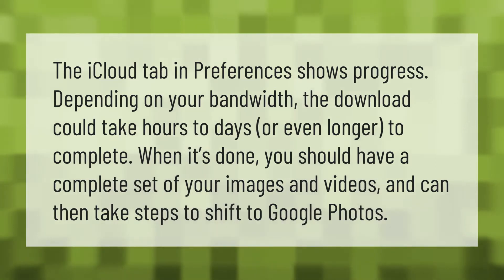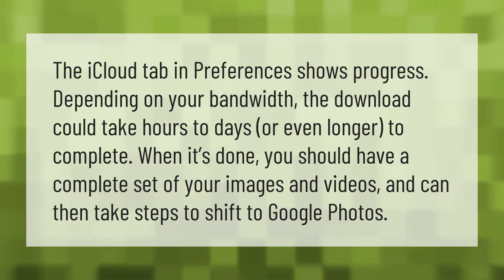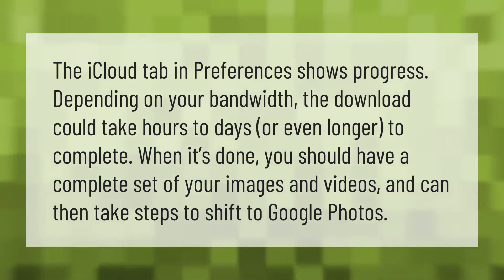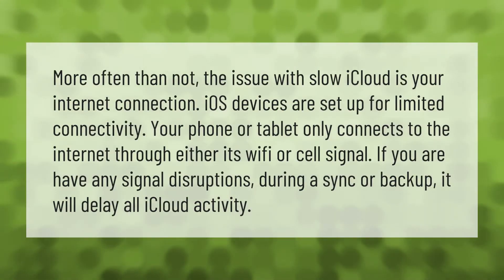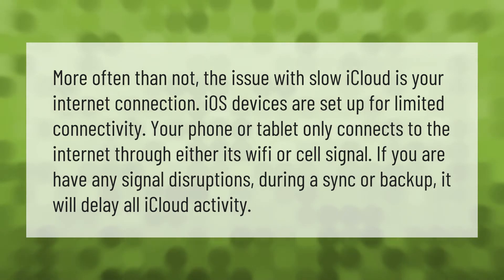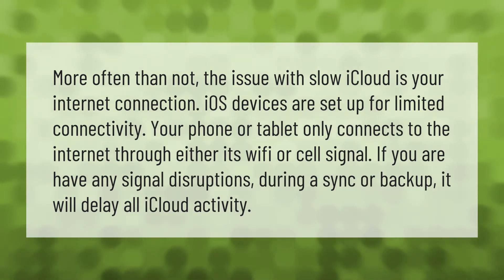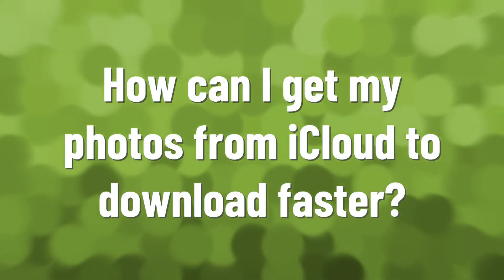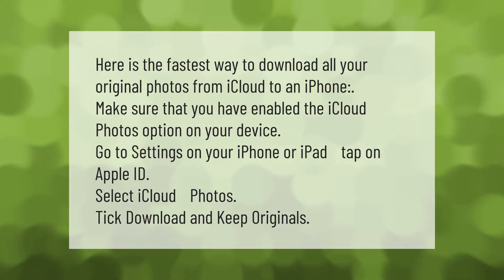Why does it take so long to download photos from iCloud?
00:00 - Why does it take so long to download photos from iCloud?
00:37 - Why is it so slow to download from iCloud?
01:10 - How can I get my photos from iCloud to download faster?

Laura S. Harris (2021, May 13.) Why does it take so long to download photos from iCloud?
    AskAbout.video/articles/Why-does-it-take-so-long-to-download-photos-from-iCloud-244438